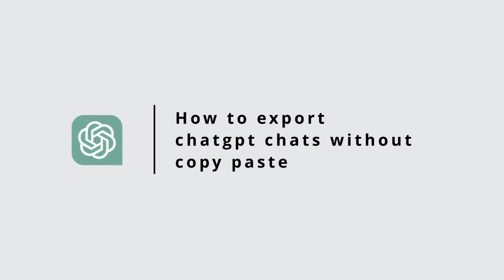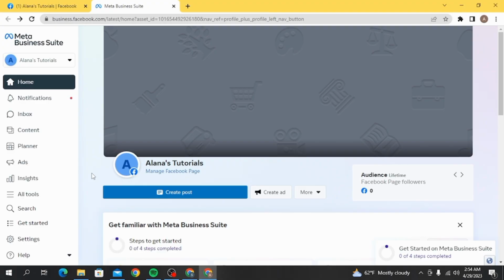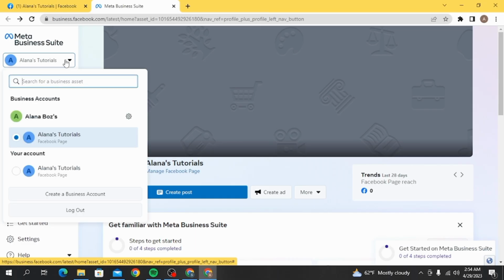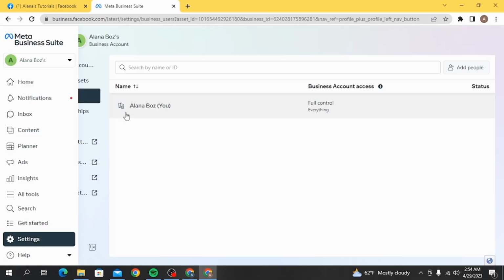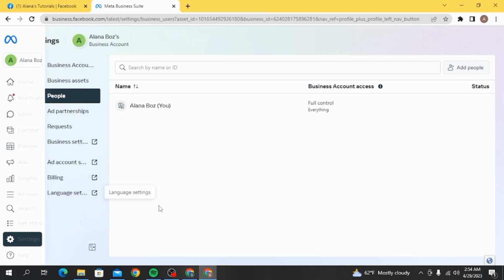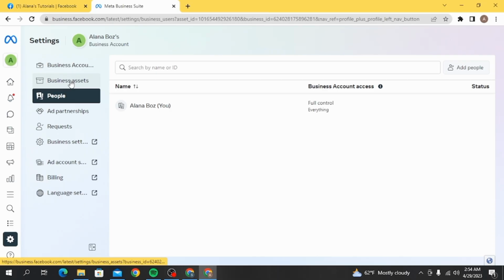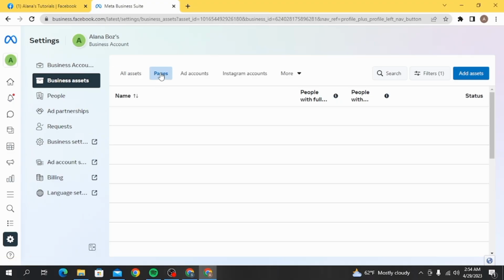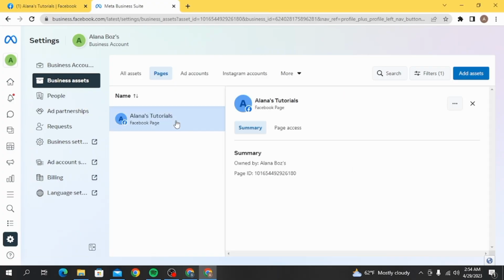How to find the page id in meta business suite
"Managing your business's Facebook presence is crucial, and understanding how to find the Page ID in Meta Business Suite can be a valuable skill. Whether you're looking to integrate your Page with third-party tools or need it for specific Facebook features, this guide will walk you through the steps.

Key Topics Covered:

Locating your Page ID in Meta Business Suite.
Using the Page ID for various purposes, such as integration and tracking.
Troubleshooting common issues related to Page ID retrieval.
Unlock the full potential of your Facebook Page by mastering the art of finding and utilizing your Page ID in Meta Business Suite.